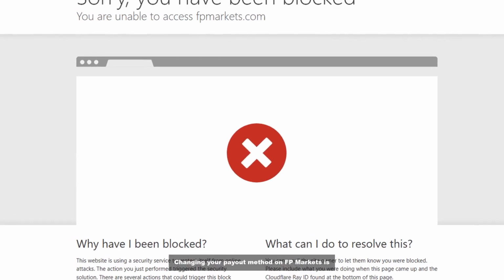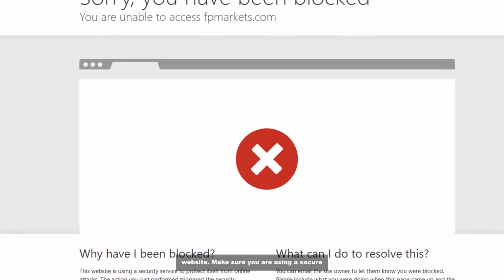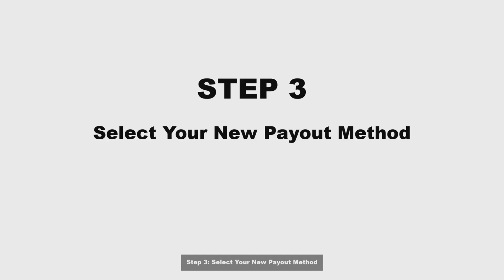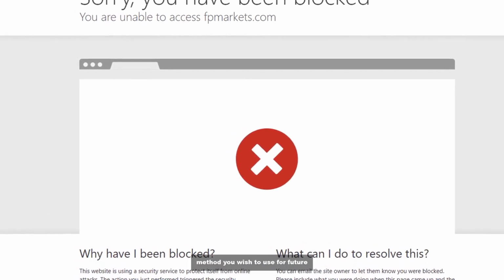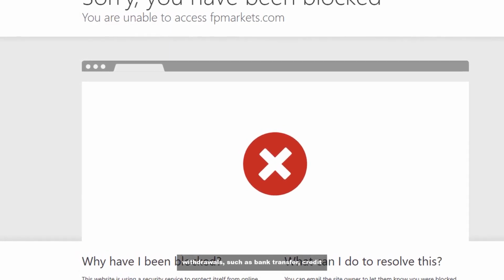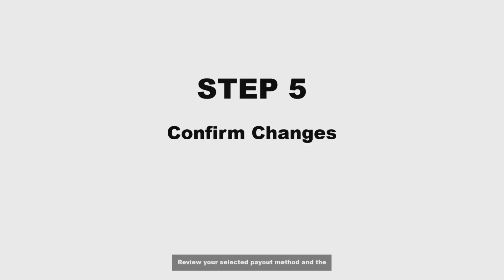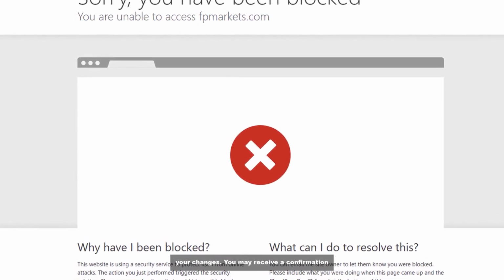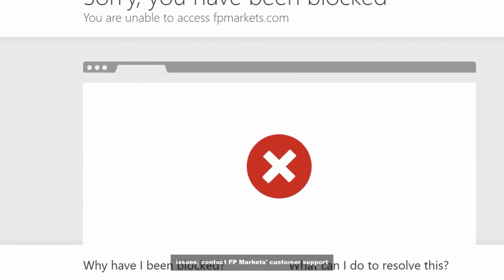How To Change Your Payout Method On FP Markets 2026 (COMPLETE GUIDE)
In this video, we provide a complete guide on how to change your payout method on FP Markets in 2026. Whether you're looking to update your payment options or switch to a different method, we've got you covered with step-by-step instructions.